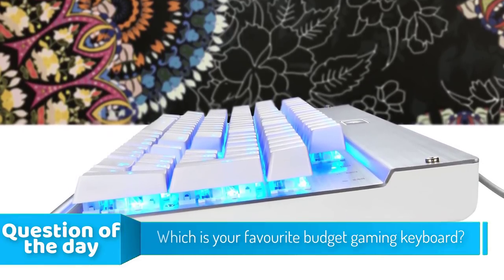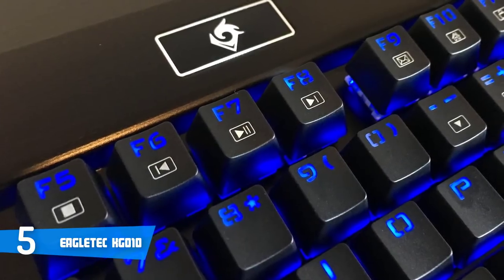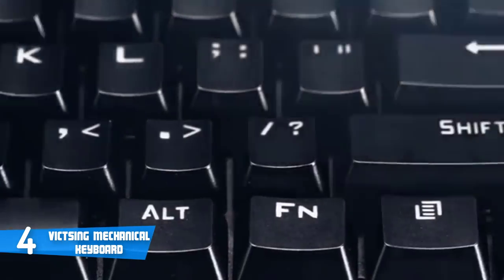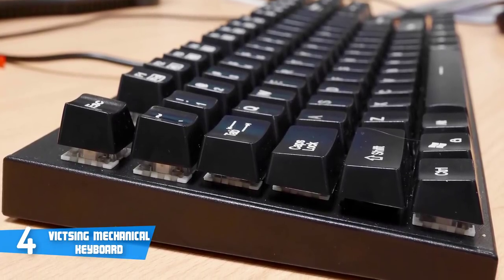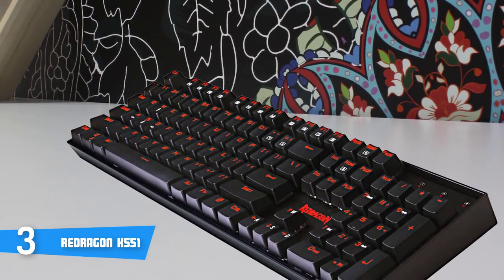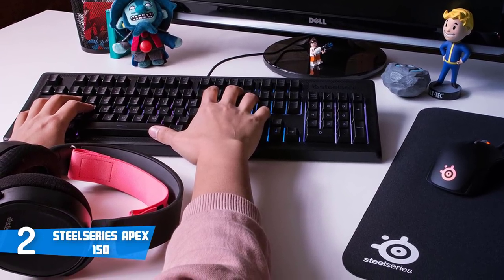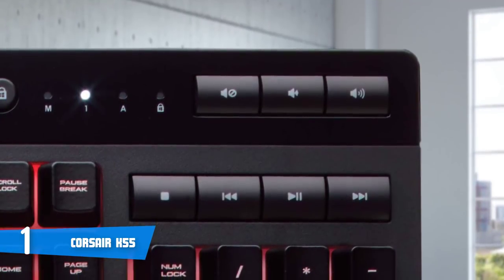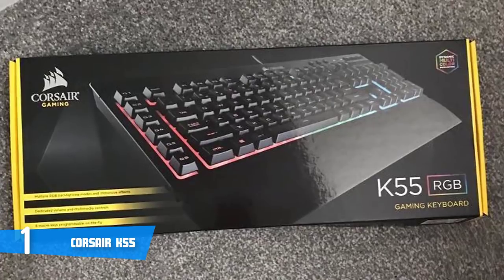Best Budget Gaming Keyboards in 2019 | Improve Your Gaming Experience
► Links to the budget gaming keyboards we listed in this video:

► 5. Eagletec KG010
► 4. VicTsing Mechanical Keyboard
► 3. Redragon K551
► 2. SteelSeries Apex 150
► 1. CORSAIR K55
►UK Links◄
► 5. Eagletec KG010
► 3. Redragon K551
► 1. CORSAIR K55
►CA Links◄
► 5. Eagletec KG010
► 3. Redragon K551
► 1. CORSAIR K55
►GER & EU Links◄
► 5. Eagletec KG010
► 3. Redragon K551
► 1. CORSAIR K55

In this video, we listed the best budget gaming keyboards for you to buy in 2019. I made this list based on my personal opinion and i tried to list them based on their price, quality, durability and more.

10BestOnes is a participant in the Amazon Services LLC Associates Program, an affiliate advertising program designed to provide a means for sites to earn advertising fees by advertising and linking to Amazon.com. As an Amazon Associate I earn from qualifying purchases.